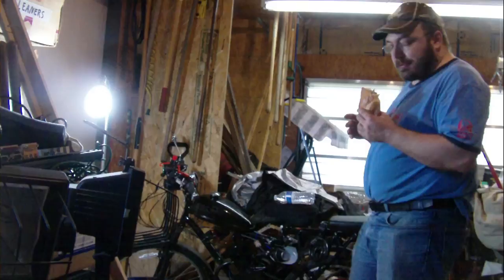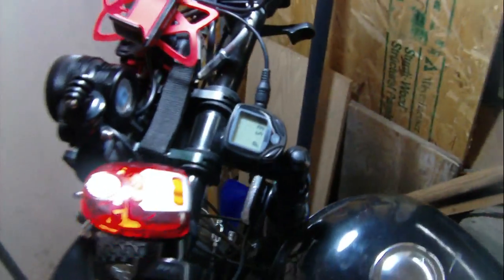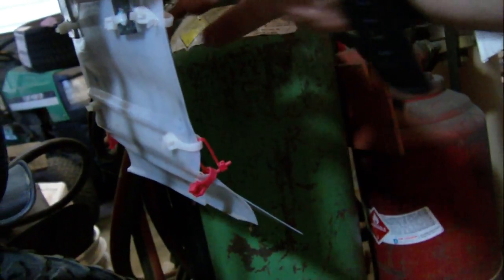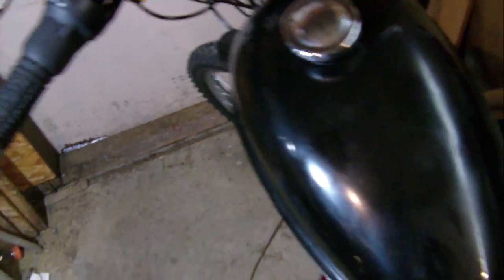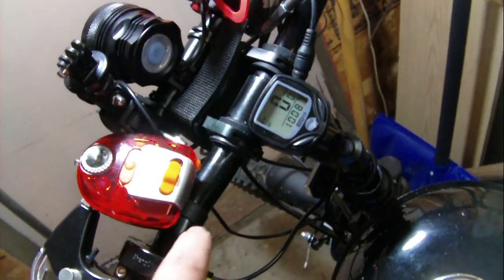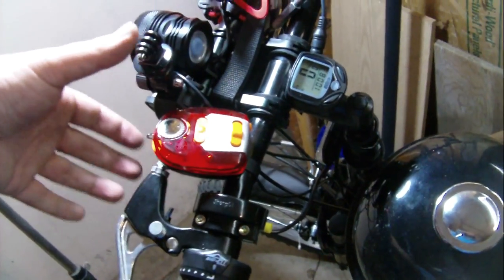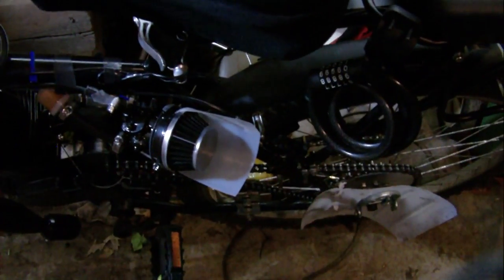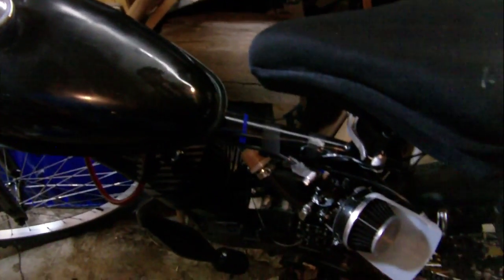How To Reinforce The Rear Bike Rack Rear Passenger Seat How To Build a Motorized Bike Part 40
Some audio used in my videos comes with permission to use their content in commercial and non-commercial videos. I am not an Amazon Affilliate.